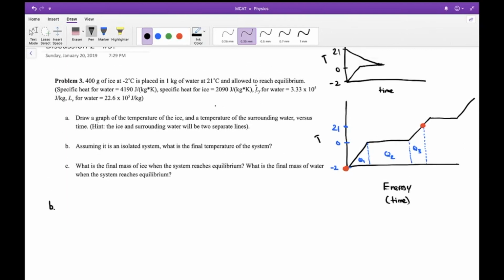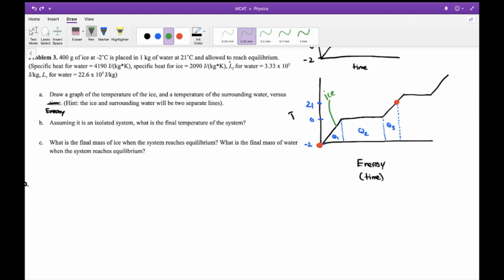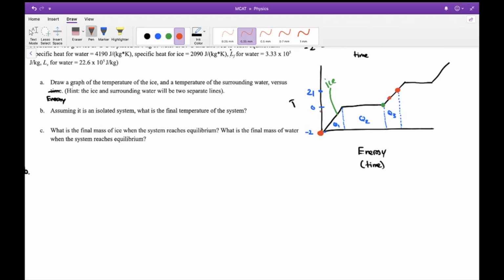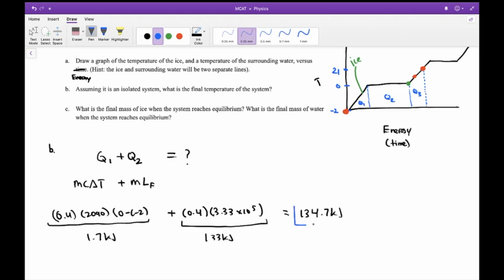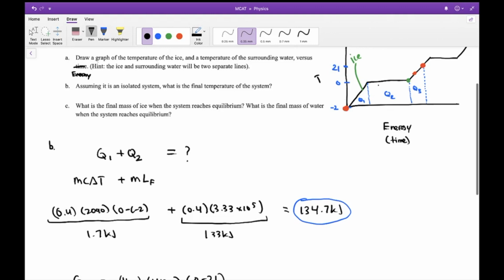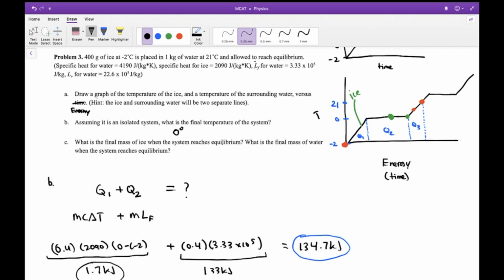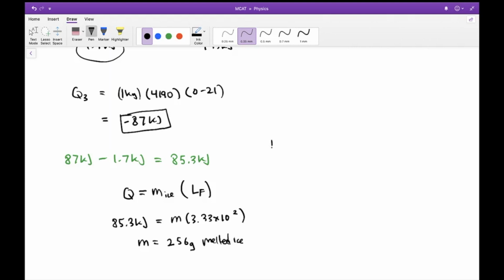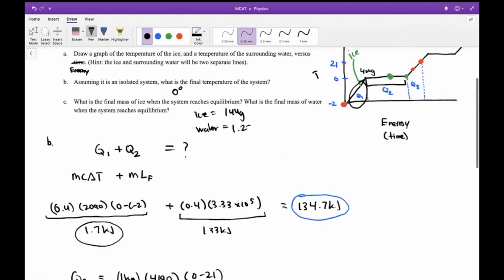Discussion 2 Problem 3